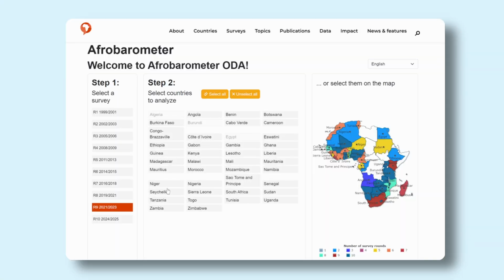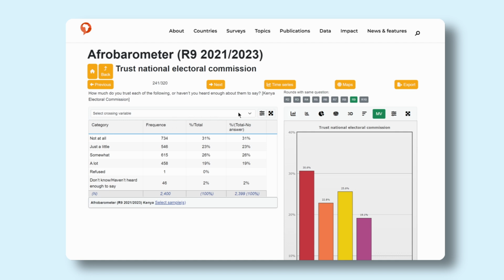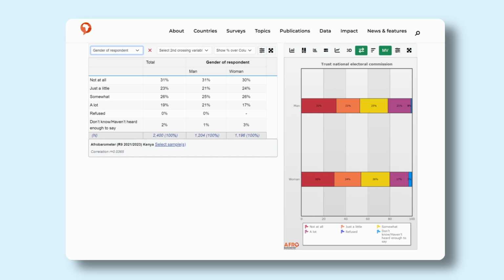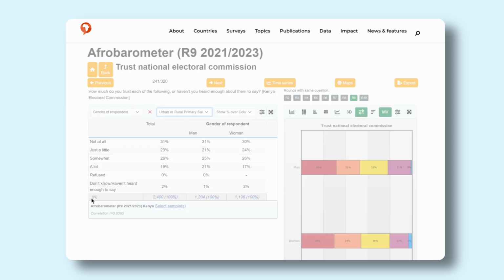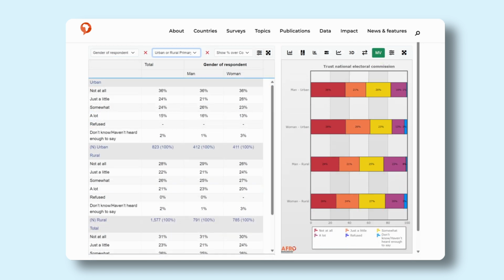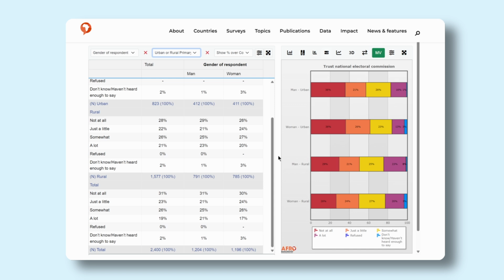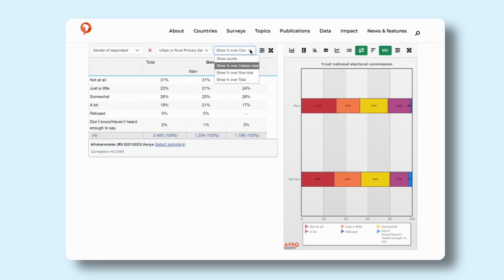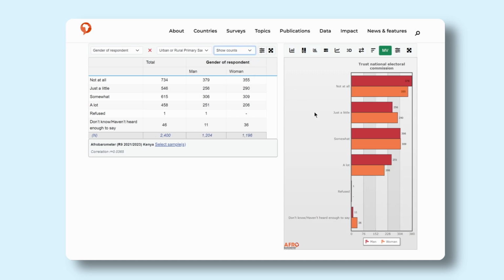ODA training series | Episode 7 - Crossing data by variables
In this video, we show you how to compare groups with cross tabulations in the Afrobarometer Online Data Analysis (ODA) tool. You’ll learn how to:

• Cross data by gender, age, education, or location
• Add a second variable for deeper insights
• Read and interpret cross-tab tables
• Adjust how values are displayed
By the end, you’ll know how to create clear, powerful comparisons that reveal hidden patterns in Afrobarometer data.